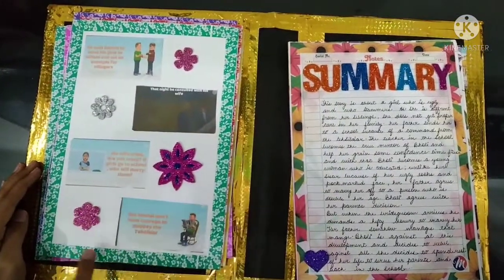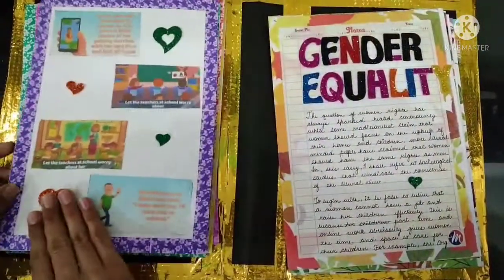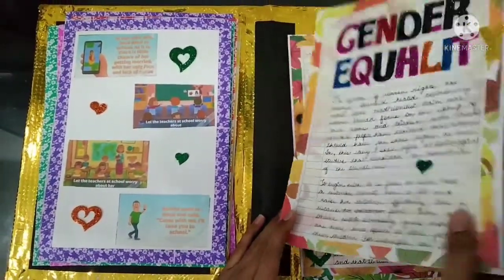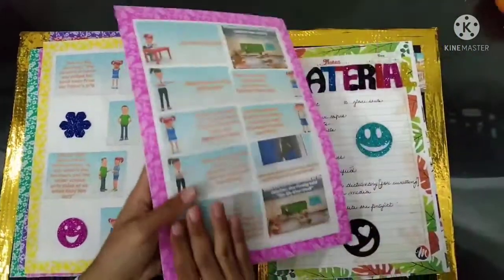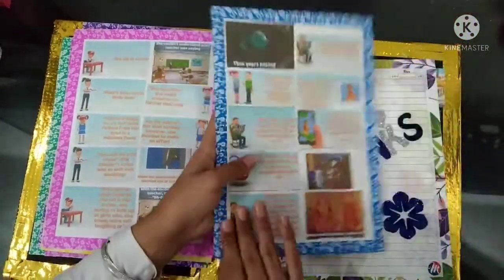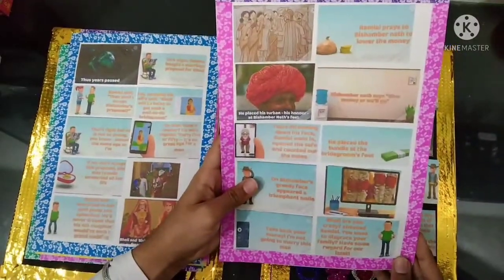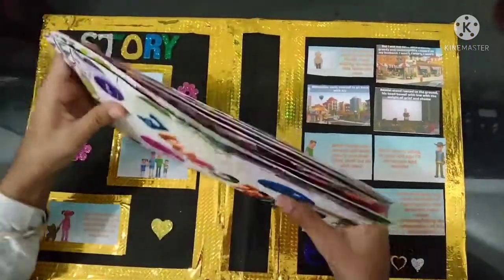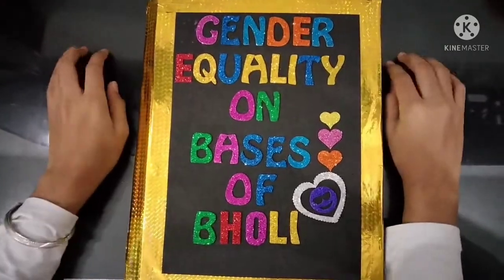How To Make Art Integrated Project On Lesson Bholi Class XA English